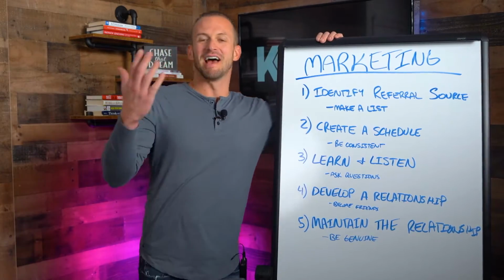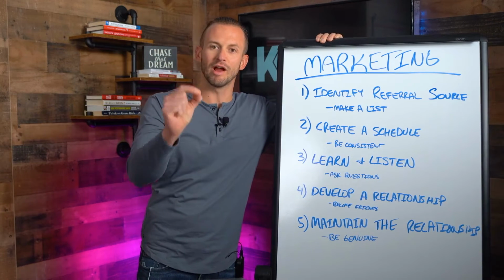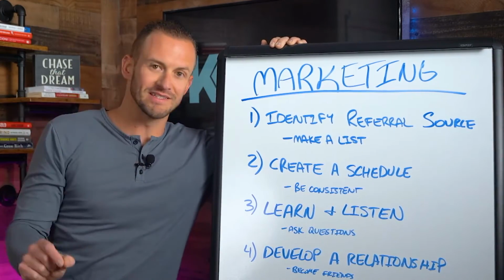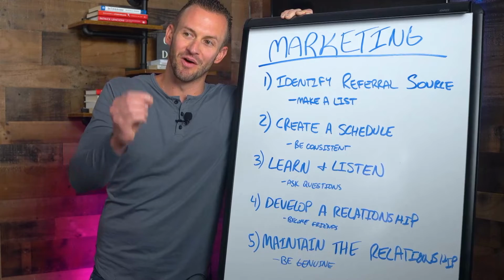How to Get More Referrals for Your Adult Day Care? | Adult Day Care Entrepreneur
Marketing is one of the most powerful tools especially when it comes to the success of your adult day care center. Awareness will be your #1 hurdle to overcome and marketing is the antidote.

You might find yourself asking, "Where do I even start with marketing for my adult day care center?"

In the senior care industry, referrals can be an AMAZING source for your business. But, how do you get referrals? It's definitely not as easy as you'd think!

In this video, we define 5 simple steps to help you understand how to create a referral source for your business.

It is important to understand that this is just a guide and works best if implemented over the long term! Healthy referral streams aren't built overnight!

Step 1: Identify Referral Sources
This is the easy part! You will want to identify all potential referral sources in your community. For an adult day care center, this could include elder law attorney's, social workers, case managers, neurologists, skilled nursing facilities. . . and the list goes on!

When making this list, make sure you are writing down specific names, phone numbers, emails, and addresses. You will want someone in that business to be your "go-to" when building referral sources!

Step 2: Create a Schedule
This is the tricky part! Having a referral source means that you have a business that trusts the work you do and trusts that your adult day care will have a positive impact on their clients. This means you need to build that trust!

You need to commit to visiting new referral sources every week. Scheduling the time to do so can be tricky, but remember, it will be worth it! Make sure to check-in with each referral source at least once every month! People trust consistency 😉

Step 3: Listen & Learn
This is where the magic happens! Building authentic relationships with people requires that you learn about the other person. When you meet with your referral source take the time to listen and learn about what they do. Listen to what their hobbies are or interests are and build real connections. When you are building a referral source you are learning about THEM - it's not about YOU or the services YOU offer. If they like you, know you and trust you then they will use you.

Step 4: Develop a Relationship
Think about your friendships and how they were made. Your closest friendships are probably with people that you see regularly. Developing a relationship with a potential referral source should be the same! Schedule a lunch together, or give them a gift that reflects their interests or hobbies. Make the effort to build the relationship. This takes time, so don't expect it to be instantaneous!

Step 5: Maintain the Relationship
This is the rewarding part! Not only will you build a referral source by maintaining the relationship but you're also building a network of individuals that you can trust and rely on. Your success is their success and vice versa! A by-product of maintaining genuine relationships is a consistent flow of referrals.

What are some of your favorite marketing tools in the senior care industry?

TIMESTAMPS:
00:00 Intro
00:05 Topic Introduction - 5 Steps of Marketing
00:38 Step 1 - Identify Referral Sources
02:48 Step 2 - Create a Schedule
03:55 Step 3 - Listen & Learn
05:20 Step 4 - Develop a Relationship
06:05 Step 5 - Maintain the Relationship
07:00 Conclusion
08:55 Outro